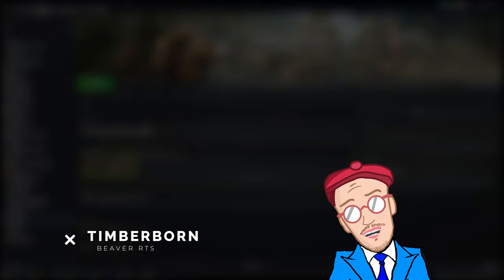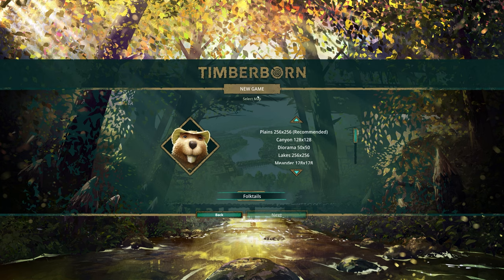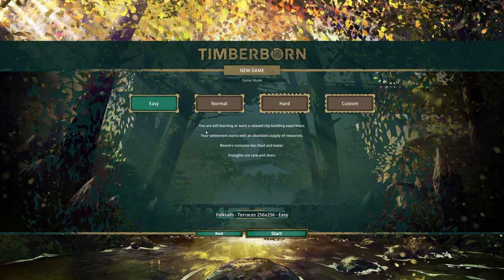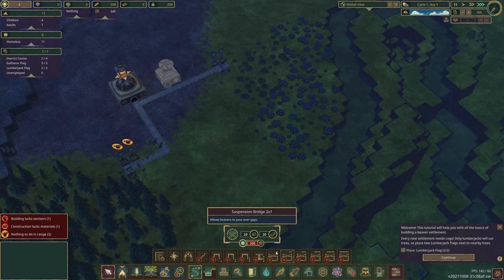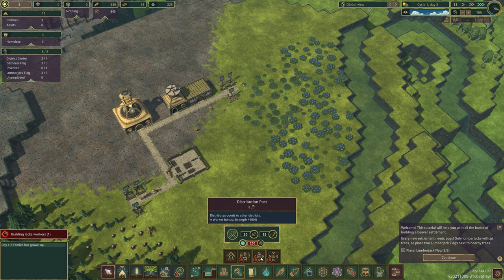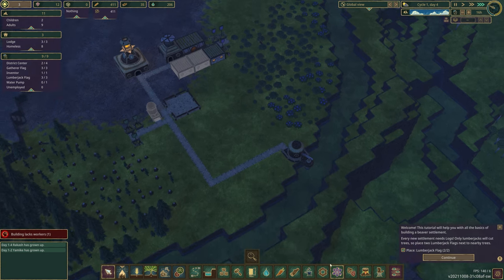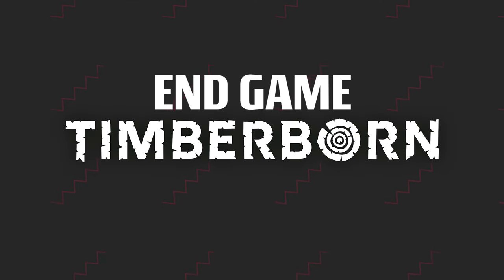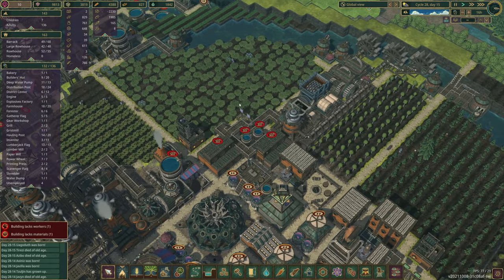super chill indie RTS - Timberborn Review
I love this game a lot, super chill, beavers, building, great music, great game. Check it out, you won't regret it if you enjoy stuff like Banished or RTS in general.